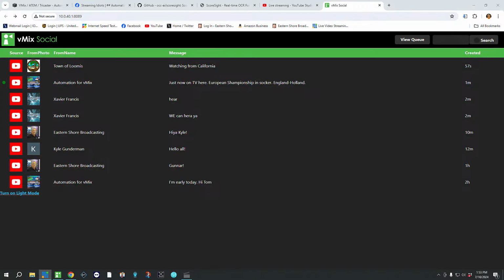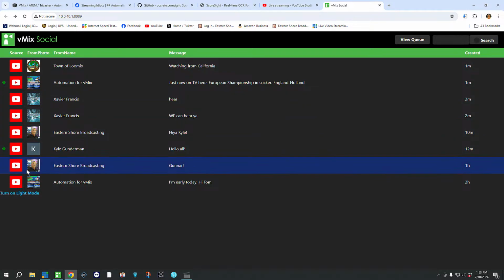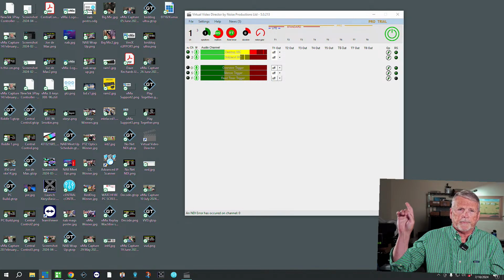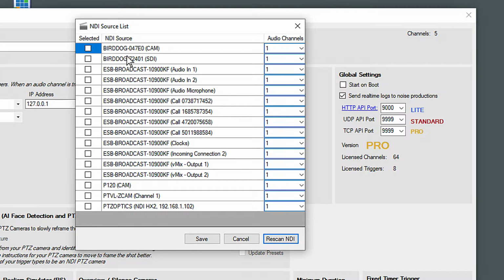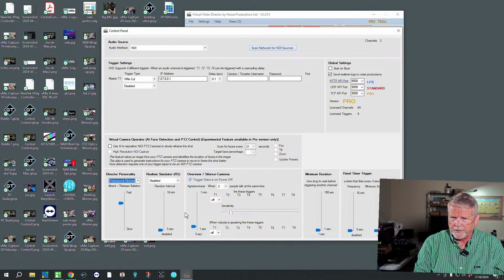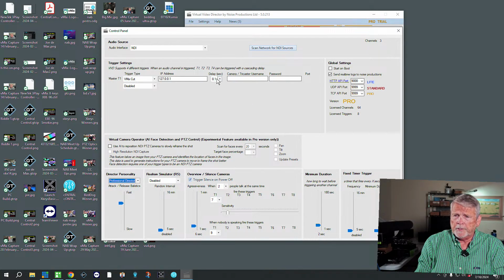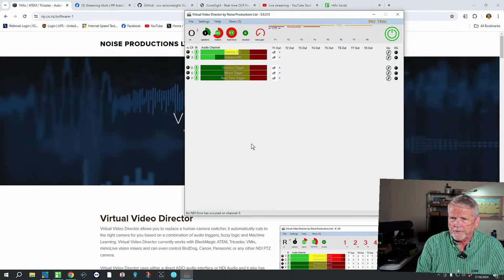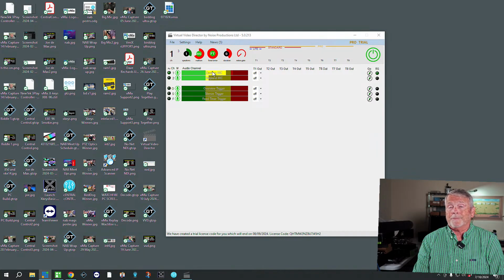Automatic Camera Switching by Voice - Virtual Video Director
Virtual Video Director from Noise Productions Ltd is amazing! You can automatically switch cameras by just talking into your microphone.

Here's an amateur's look at this cool tech.

-Tom

The new vMix 27 was used to produce this video.
Introducing Tom Sinclair's "Streaming Idiots!" Yes, that's right, idiots!

Whether you're just starting out with live streaming or you're a seasoned pro, sooner or later you'll do something dumb and feel like an idiot. And this show's for you!

I'm a long time streaming advocate and veteran of hundreds of talk shows and sports broadcasts. I bring my live streaming experience in this series all about live video production streamed over the internet.

Join me in upcoming episodes as we stumble through show after show, as I show How NOT To Do Streaming!

This was recorded live at our studios at Eastern Shore Broadcasting in Fairhope, Alabama. This show was produced, streamed to YouTube @ 1080p60 and recorded on one of my custom built PC's using vMix 27 and a brand new PTZ Optics Move 4K camera.

I am an authorized reseller for vMix software, PTZ Optics NDI/HX cameras, X-Keys controllers, BirdDog NDI cameras and devices, Magewell & Yuan capture devices, encoders & decoders, and the BOLT4 Thunderbolt 4-port capture device.

I also design and build custom streaming PC's for churches, schools, talk shows, radio stations, sports venues, LED sign boards, under the brand Live Streaming Gear. In addition, I design and build live streaming studios for schools, businesses and other organizations. I loves to chat with people about this streaming stuff.